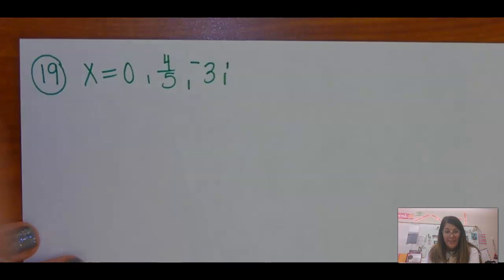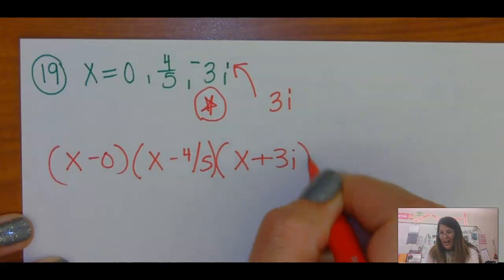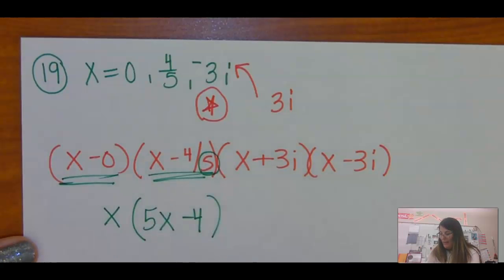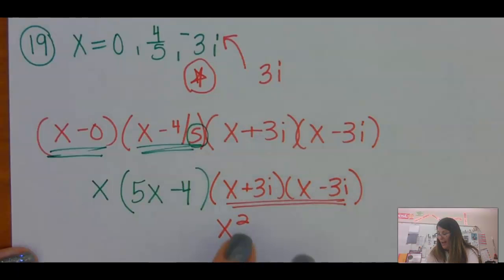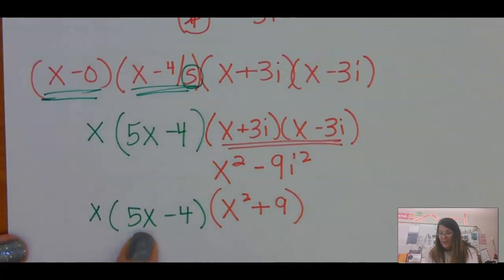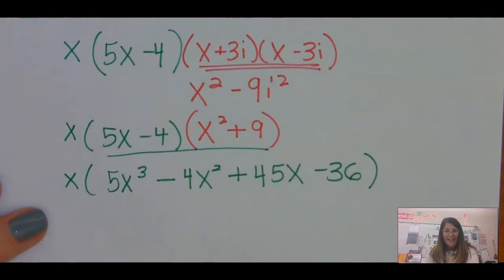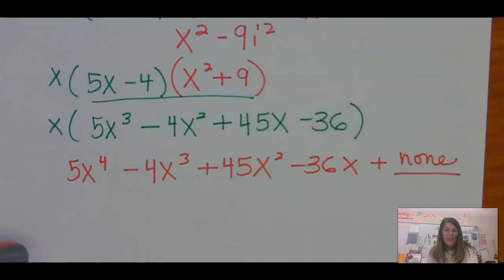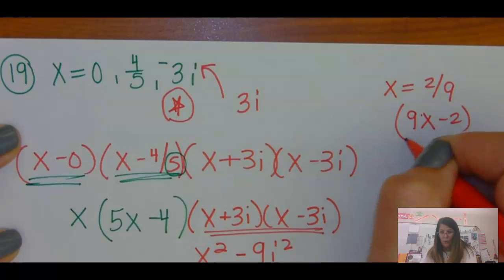papa2 final #19 hw helper video